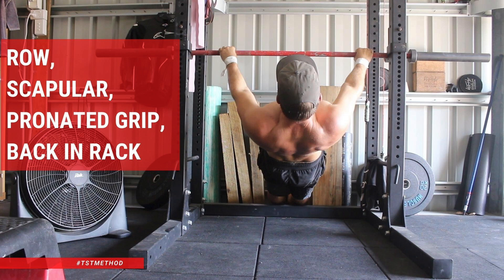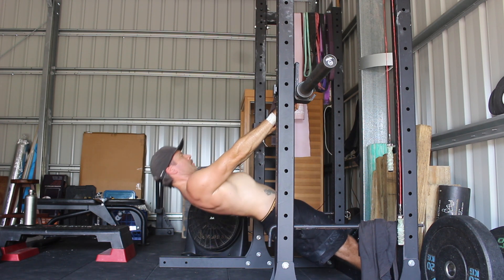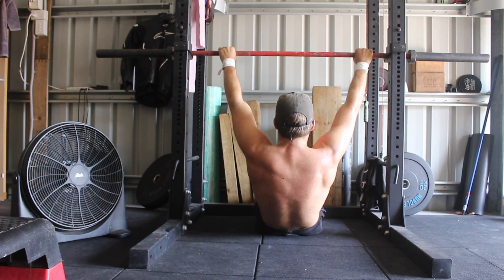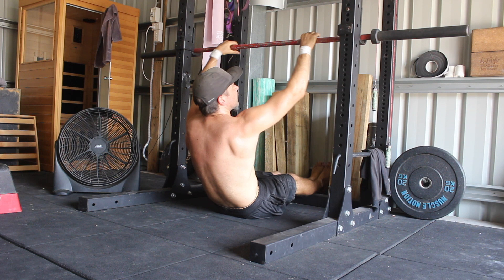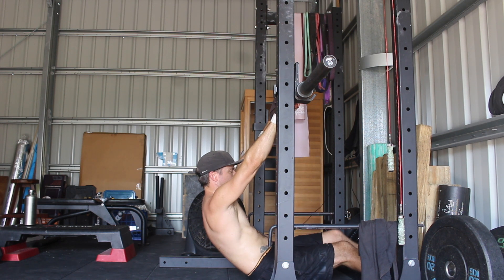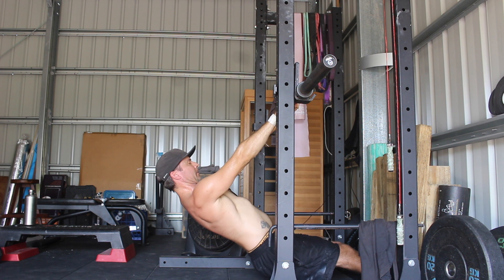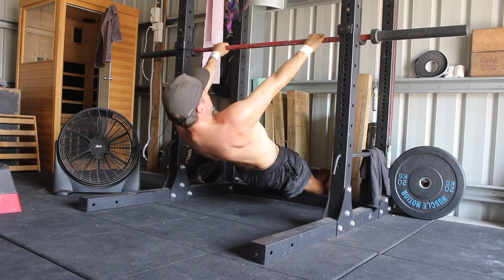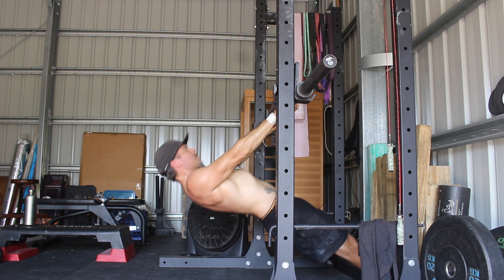Row, Scapular, Pronated Grip, Back in Rack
A lot of gymnastics skill seekers are leaving strength on the table in their upper body pulling movements. By default, we like to pull with our biceps rather than our back, which is where scapular rows can help.

Our back muscles are bigger and stronger than our biceps, so it's best to use them in your upper-body pulling movements.

Place a barbell in a squat rack at a height that allows you to perform the scapular rows with good form. The lower the bar, the harder the movement.

Sit under the bar and grip it with a pronated grip (palms facing down). During the scapular rows, the elbows must stay locked as you want to isolate scapular retraction, not elbow flexion.

It can be helpful to snap the bar. You want to create external shoulder rotation by twist your hands into the barbell towards your pinky fingers. Notice how the elbow pits rotate? This helps us keep the elbows locked.

Next, move into a tight hollow body shape by straightening the legs and setting a posterior pelvic tilt. Do not over-extend the thoracic spine. Focus on pulling the ribcage down to create a slight amount of thoracic flexion.

During the scapular rows, the hip must stay extended, do not allow the hips to pike and drop.

From here, depress and retract the shoulder by pulling the shoulder blades back and down. It's only a small range of motion, but it makes a huge difference in movements like rows and pull-ups.

After retracting the shoulders, allow them to relax and move into protraction. The upper back will round as the shoulder blades spread across the back.

Continue to move between retraction and protraction while keeping the shoulders depressed. Do not allow the shoulders to shrug up towards your ears.

Performing 12-15reps is an excellent target to aim for. As strength increases, you can lower the bar or elevate the feet to make the movement harder.